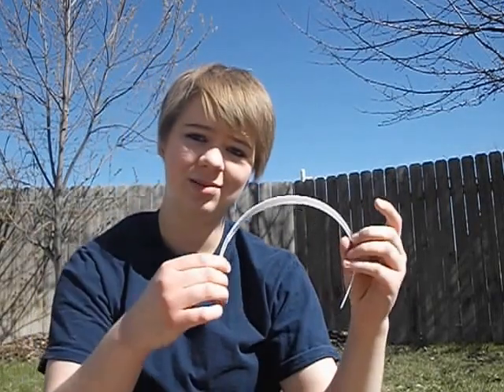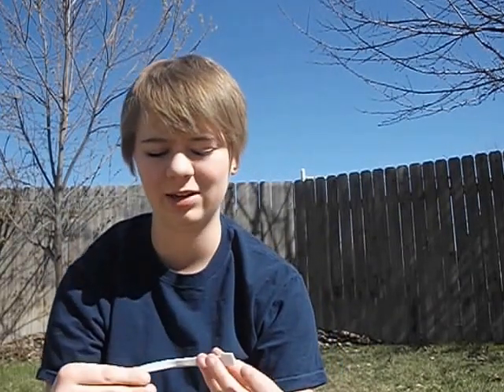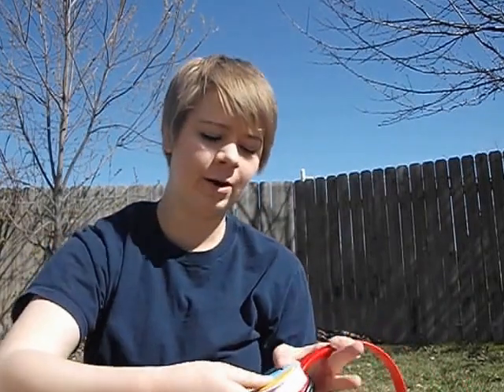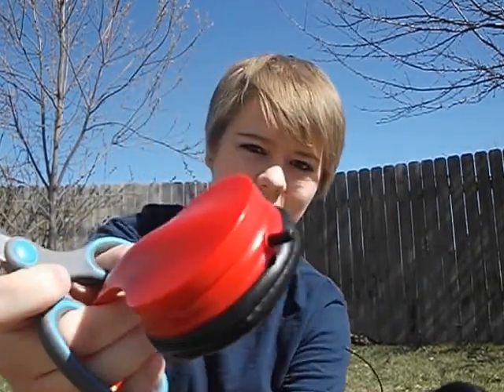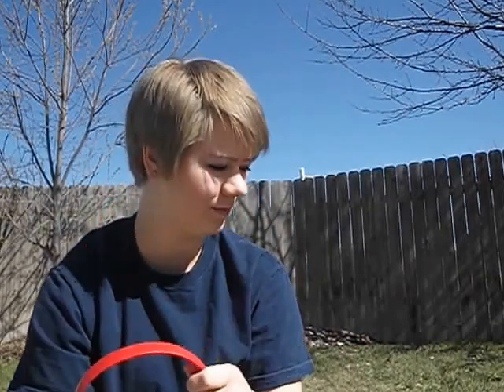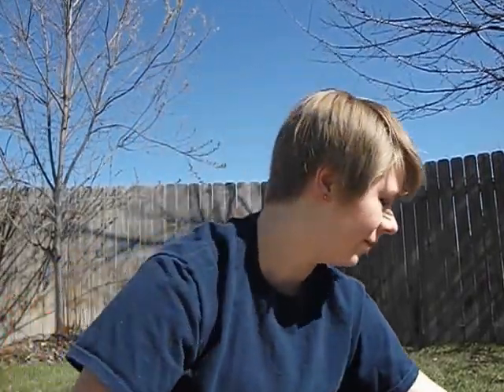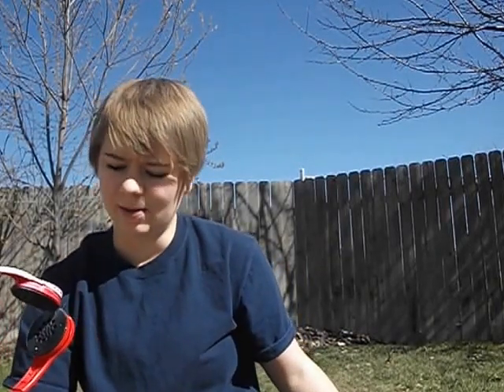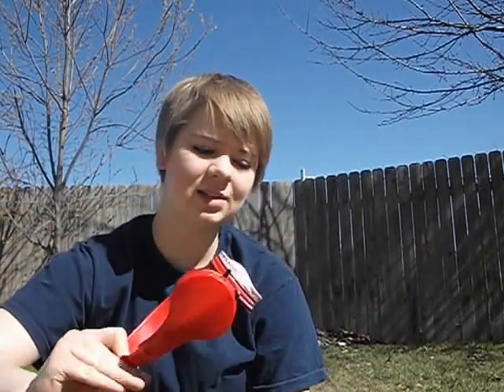How to Make a Len/Rin Kagamine Headset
An easy tutorial on how to create a Kagamine headset from Vocaloid. The only difference when creating Rin's headset is to add the bow when you're finished.